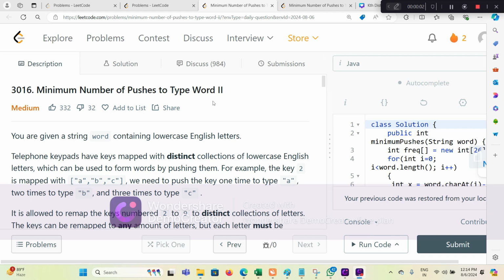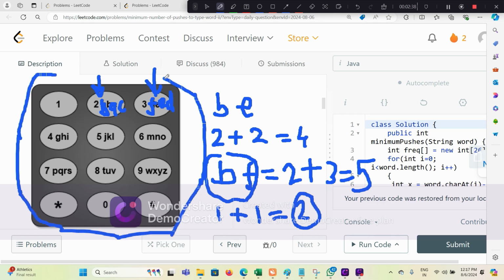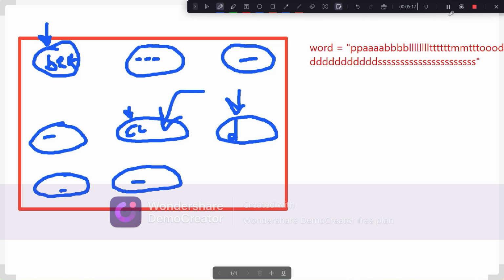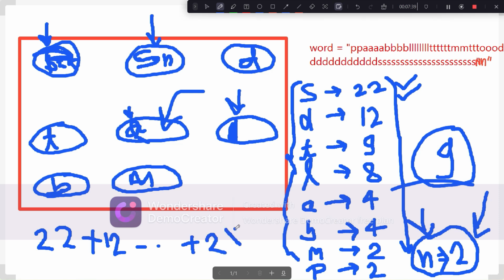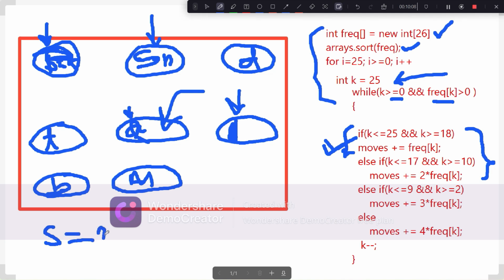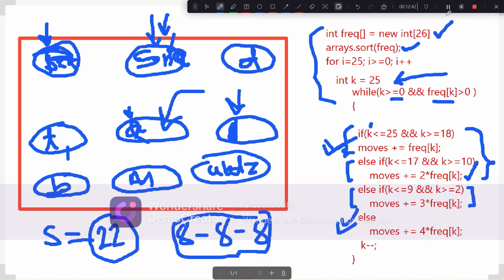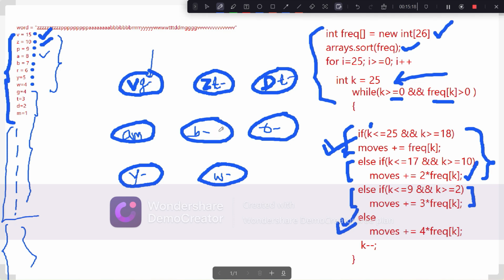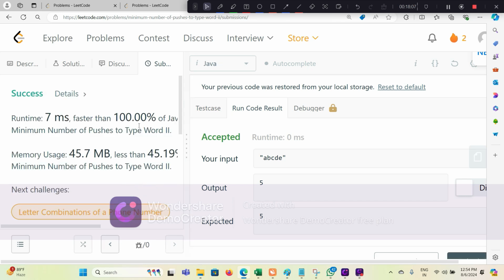Minimum Number of Pushes to Type Word II| Daily leetcode problem| Leetcode 3016 in Java| Must Do DSA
we are given a string word containing lowercase English letters.

Telephone keypads have keys mapped with distinct collections of lowercase English letters, which can be used to form words by pushing them. For example, the key 2 is mapped with ["a","b","c"], we need to push the key one time to type "a", two times to type "b", and three times to type "c" .

It is allowed to remap the keys numbered 2 to 9 to distinct collections of letters. The keys can be remapped to any amount of letters, but each letter must be mapped to exactly one key. You need to find the minimum number of times the keys will be pushed to type the string word.

Return the minimum number of pushes needed to type word after remapping the keys.

My Approach is simple, i am  using one 26-size Integer array to count the frequency of the characters. then i am taking top 8 frequency character to put them in single operation type, for next top 8 frequency at 2nd place to make it 2 operation type , and for another 8 top frequencies i am making them at 3 operation type and finally for the remaining two characters it is 4 operation and i am summing them with frequency * tier operation as my final answer.
time complexity is O(n) and space is constant.